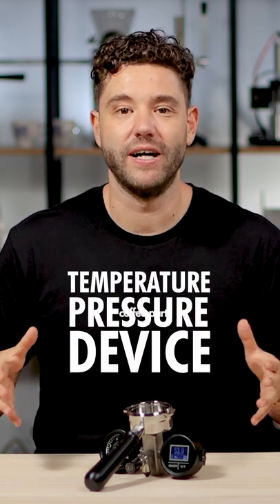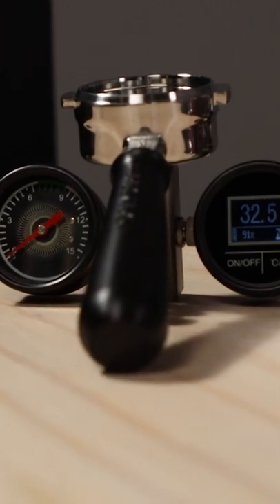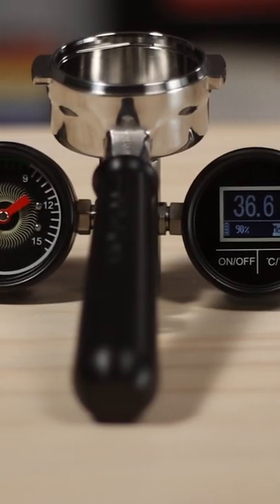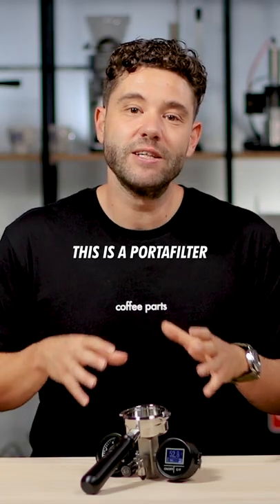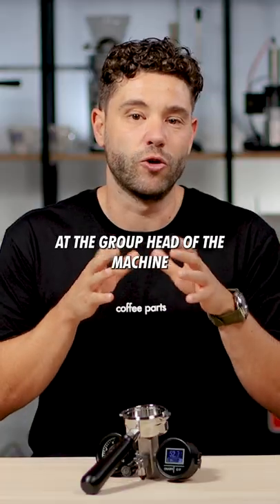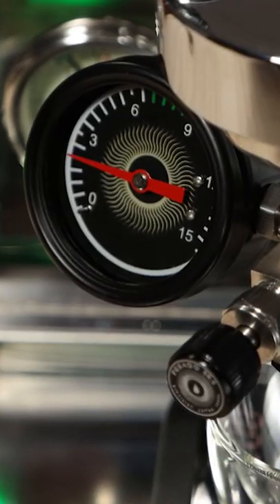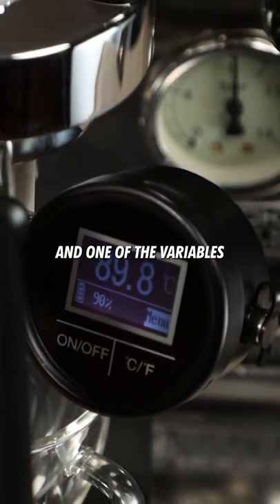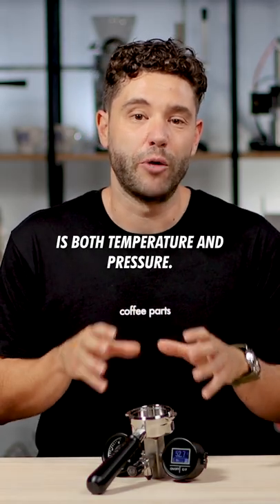Pesado T.P.D Trailer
Video Dropping tomorrow 29/03 Pesado T.P.D (Temperature and Pressure Device)